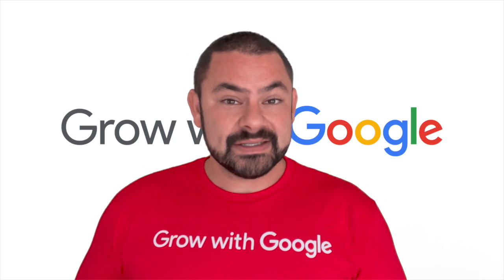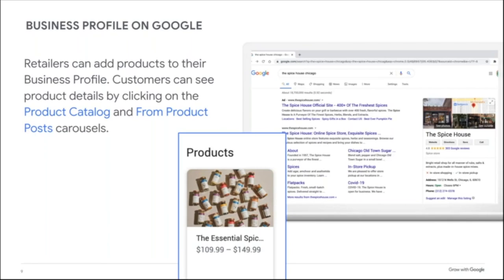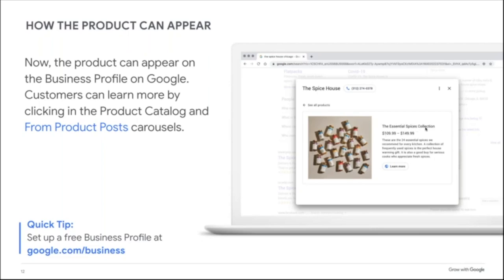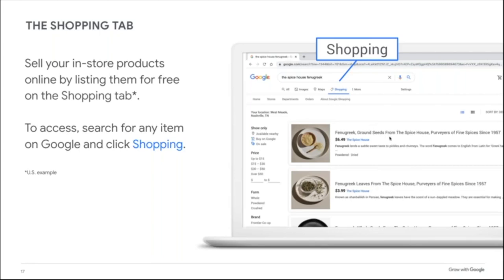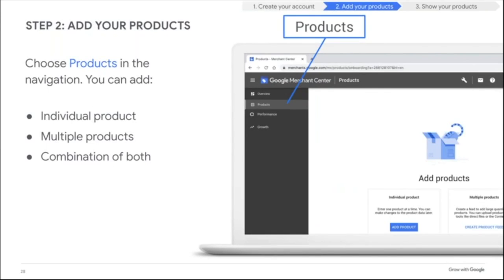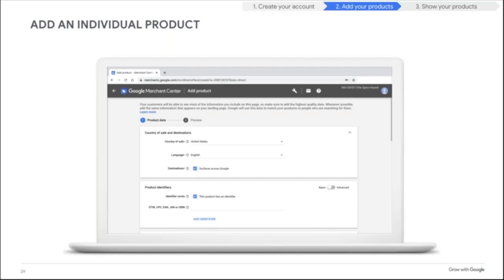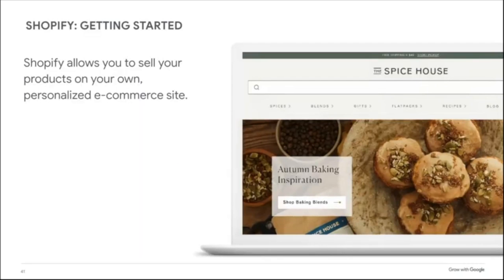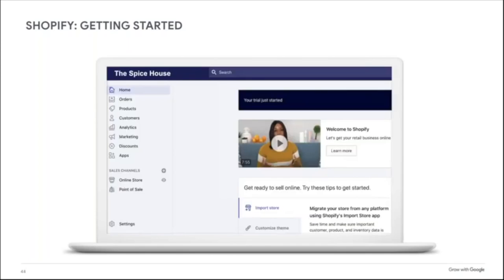How To Get Your Products on Google Lens | PLUS Shopify Tutorial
Want to learn how to start eCommerce Business in 2022? Maybe you want to know how to drive more traffic to your online shopping cart or physical storefront with Google tools like Google Merchant Center, Google Business Profile, and Google Lens?

Join your dedicated Grow with Google trainer, Bryan Caplan, as he walks you through how to get your products shown on Google and a short Shopify Tutorial. In this 1 hour session, you'll learn how to:
• Add your products to your Business Profile on Google (formerly Google My Business)
• Use the Google Merchant Center to make your products show up across Google
• Create a Shopify eCommerce website to sell your products online